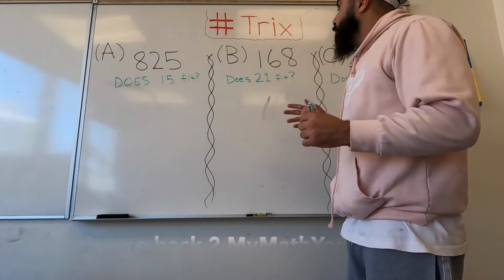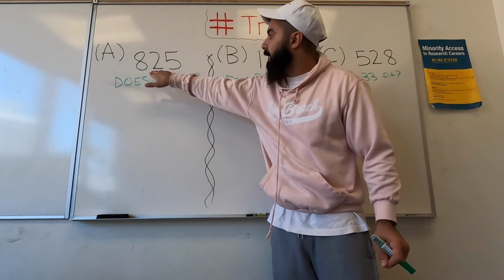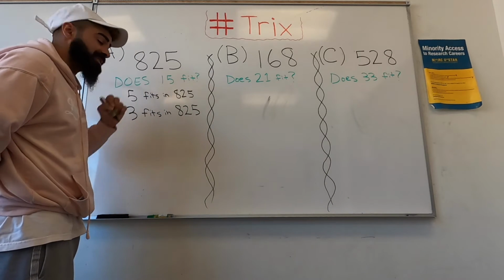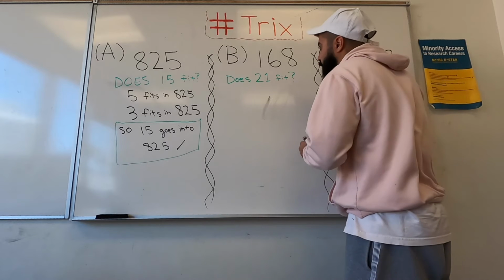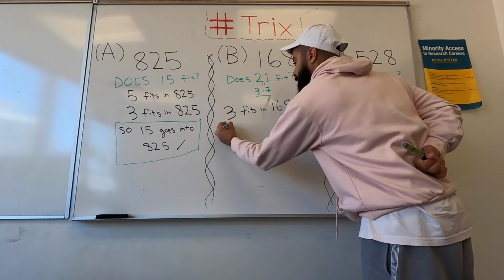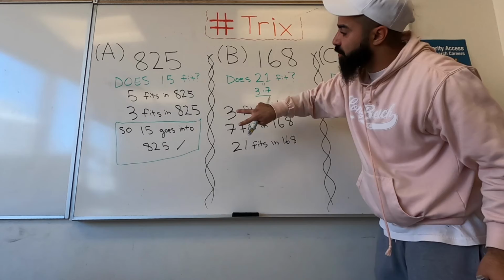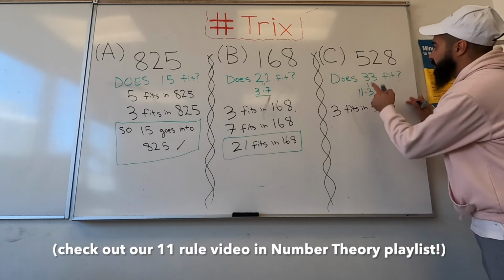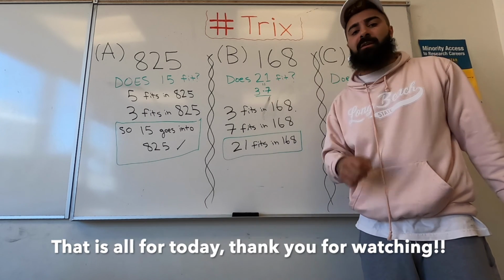number trix! #️⃣🔢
So we can tell if 2,3,5,7,10,11 fit inside any number. What about if you took any two of these numbers as factors of a given number, then their product is a factor if and only if the two numbers you picked have GCF = 1!  -Here are links to the rules for 3,7, and 11: